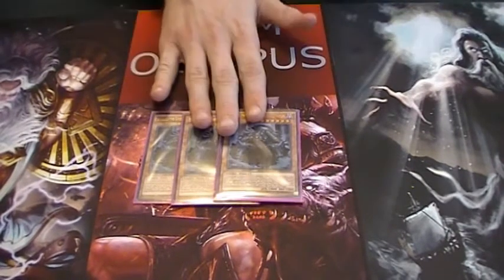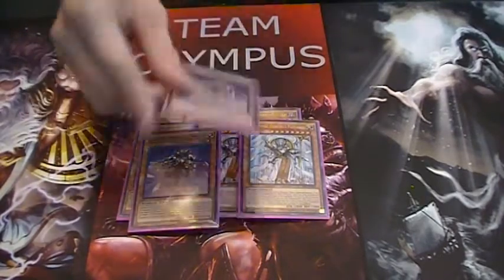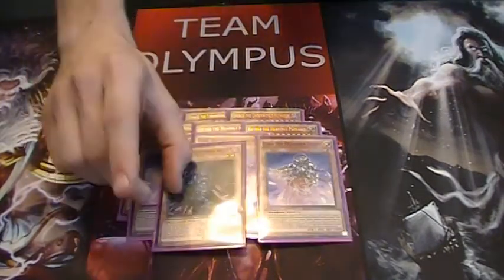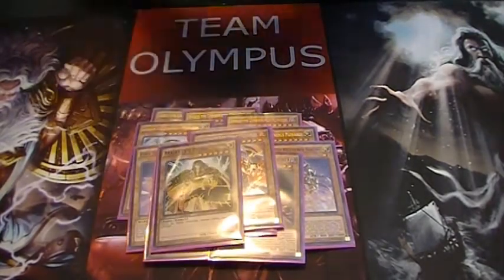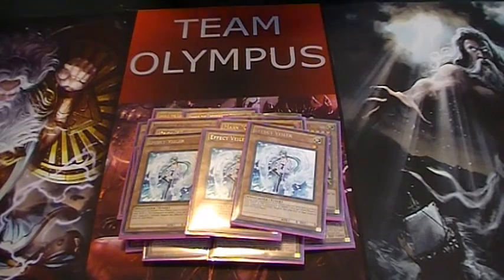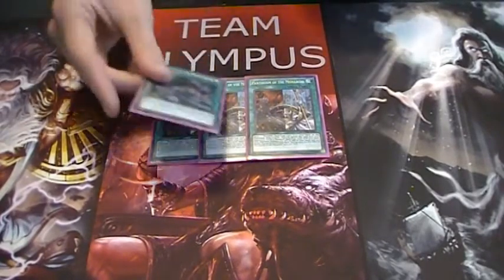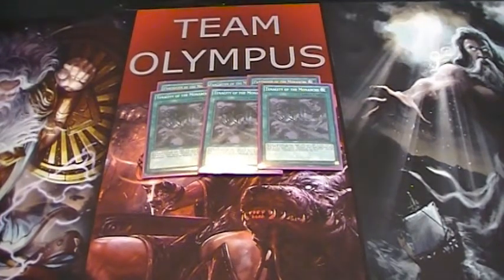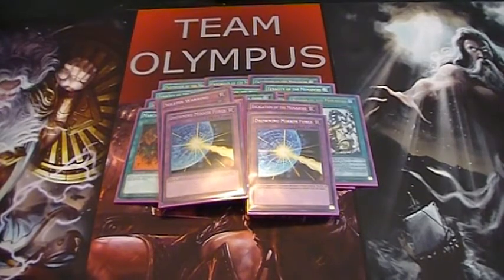YUGIOH monarch deck profile MAY 2016 1ST PLACE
This monarch deck tied for first place at our local tournament today, it tied with our other team members deck.

We got this monarch deck build, the idea from team samurai he did make this deck good. This deck has the power to lock other decks down quick, and when played right can win a lot of the matches.

Jake the player of this deck , still learning the combos, and does mis play sometimes but who plays a perfect duel all the time.

hope you like this yugioh monarch deck profile.

We try to provide videos for all of you to enjoy. The focus is on YUGIOH, we bring you content that might help you. All feedback is welcome we all help each other build decks.